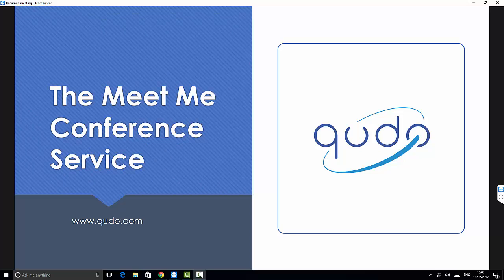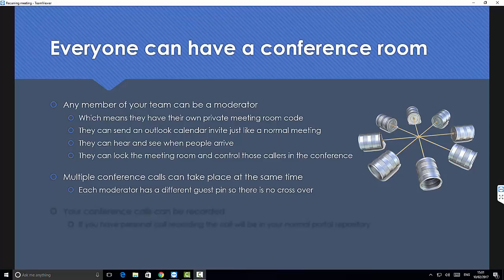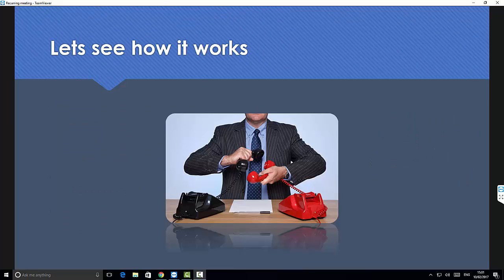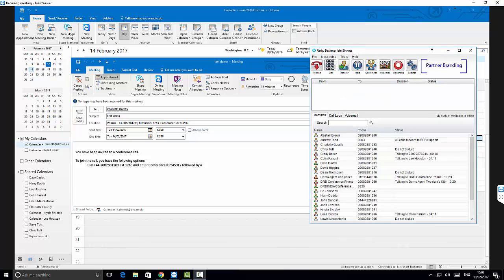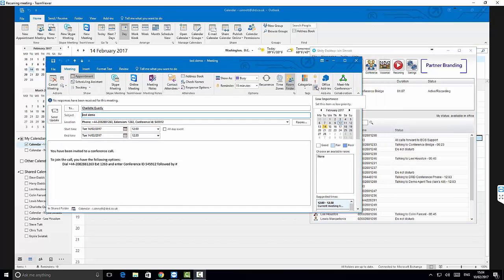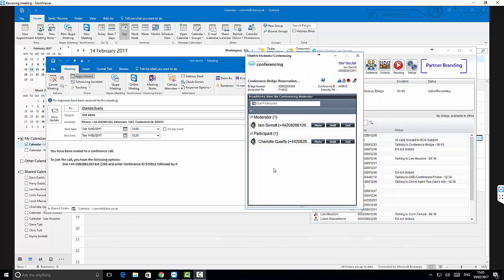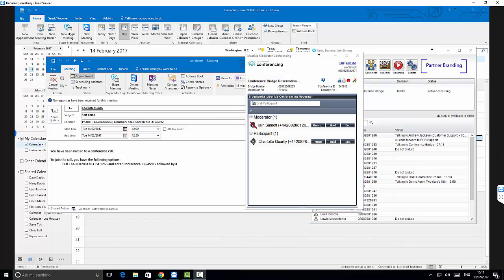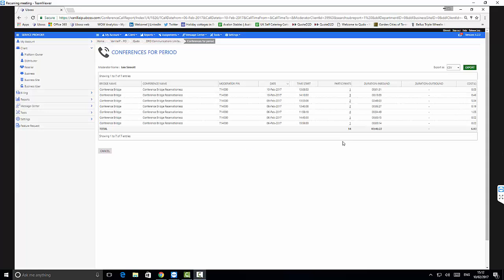The Meet Me Conference Service